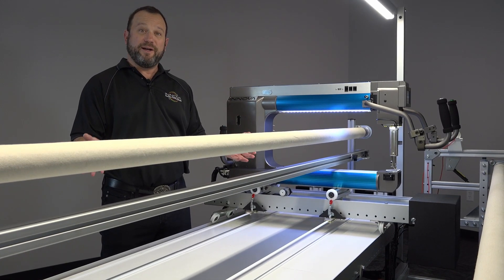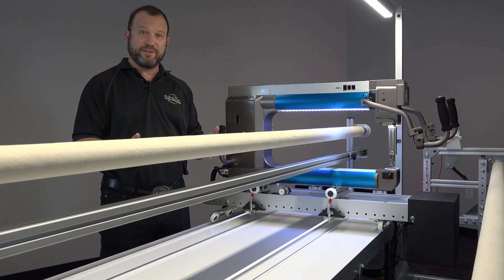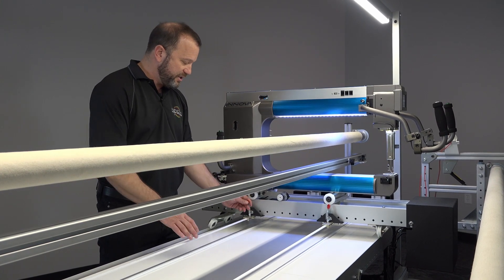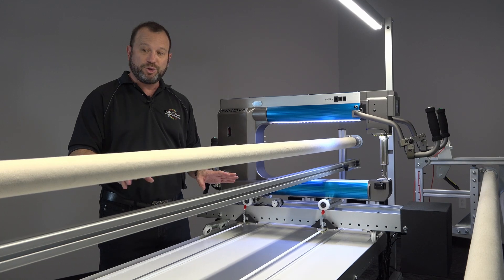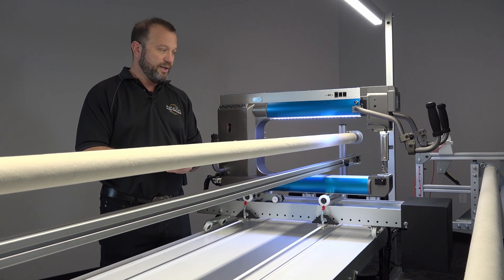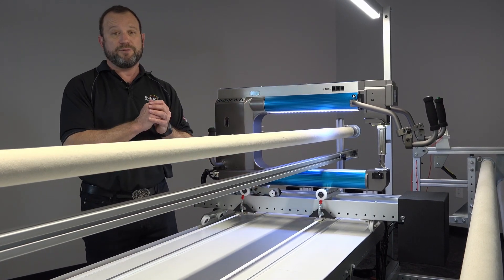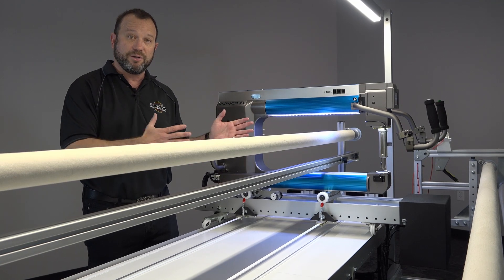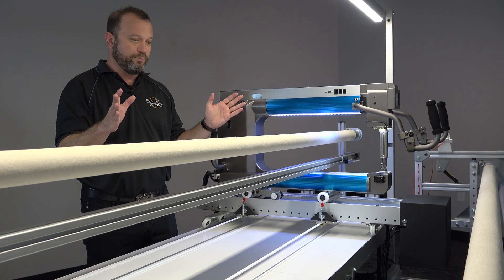Belt System for your Computerized Robotics system | INNOVA | 360 Tour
INNOVA AutoPilot Mach 3 belt system is the best available in the market.